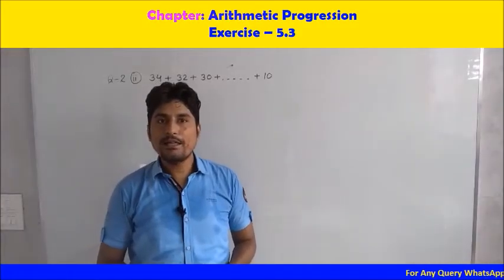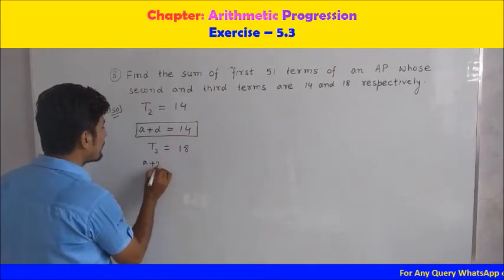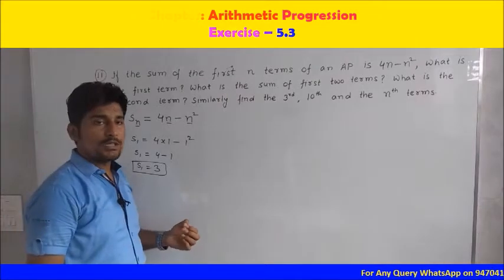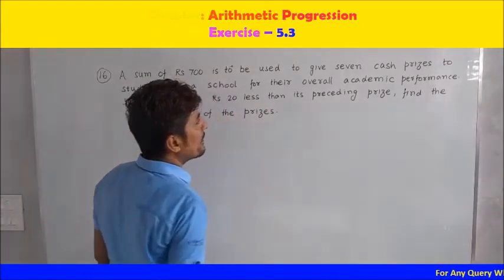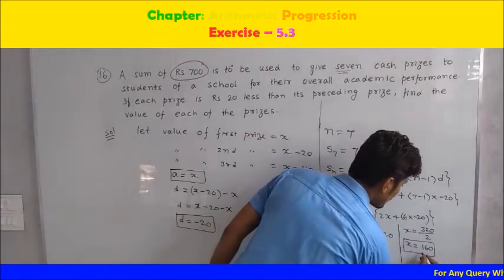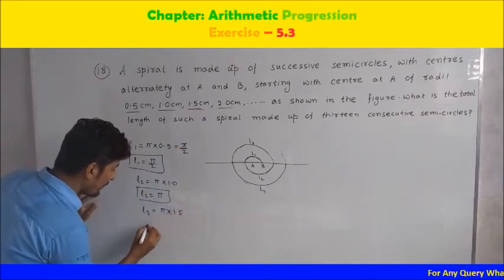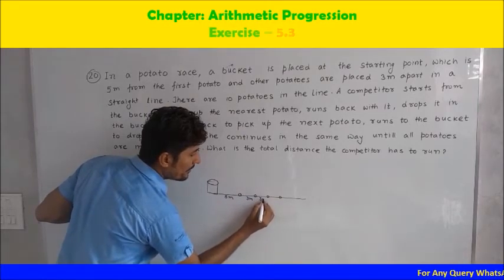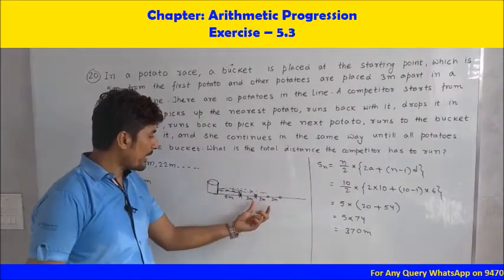Arithmetic Progression / Exercise - 5.3 / NCERT /Class X / CBSE / ICSE / BSEB